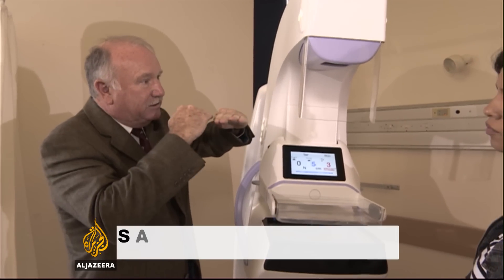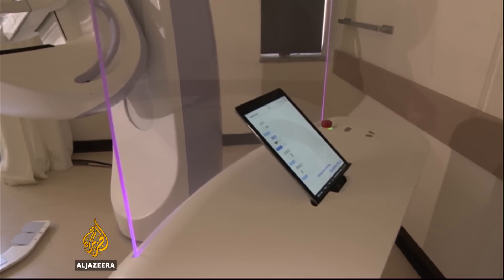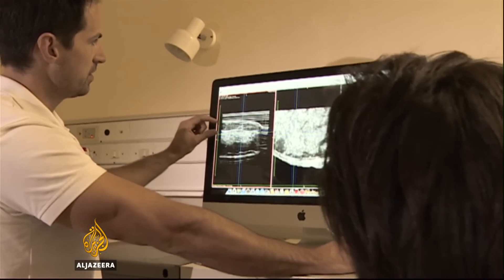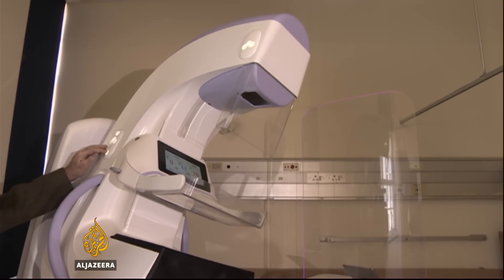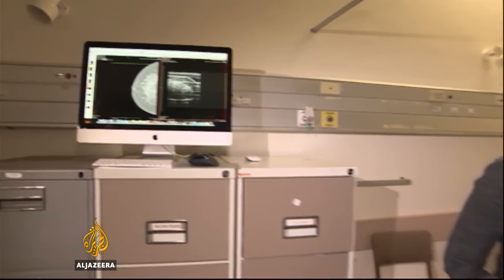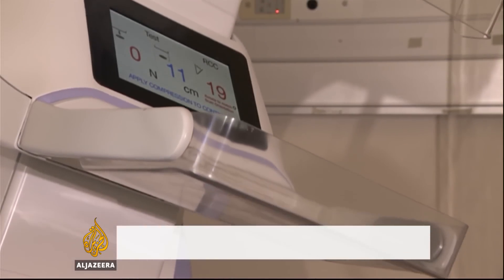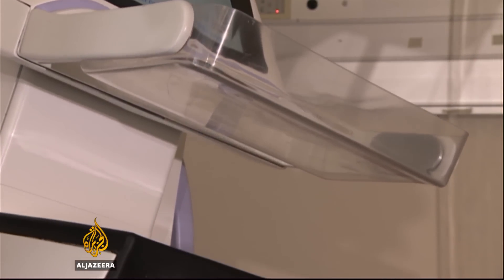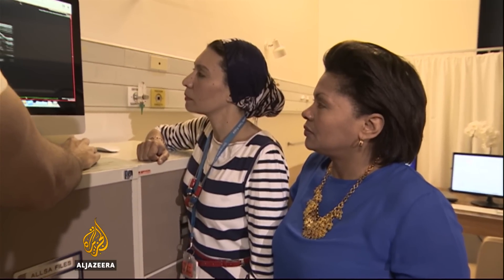South African medics advance breast cancer screening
Doctors in South Africa have developed a breast cancer screening machine they say saves time and money.

The disease is the leading cause of cancer-related deaths among women worldwide.

Fahmida Miller reports from Cape Town on how there's hope the innovation will also save lives.